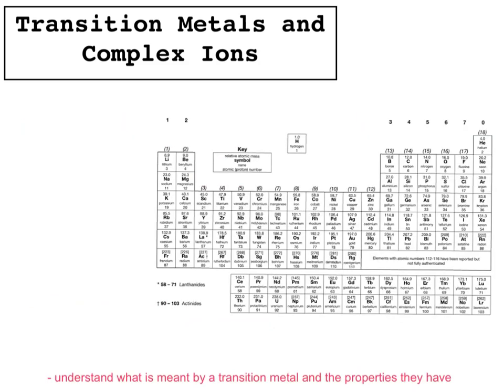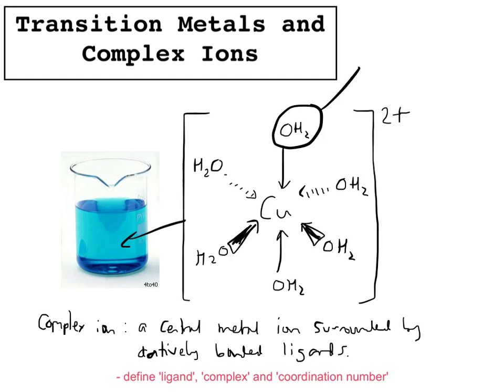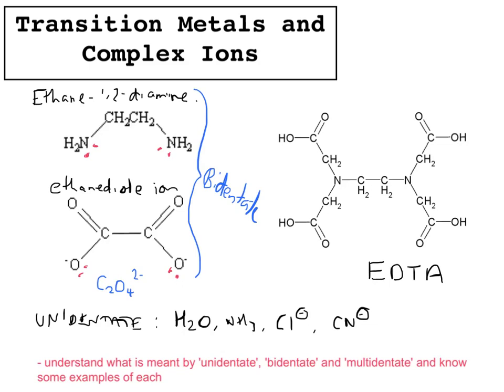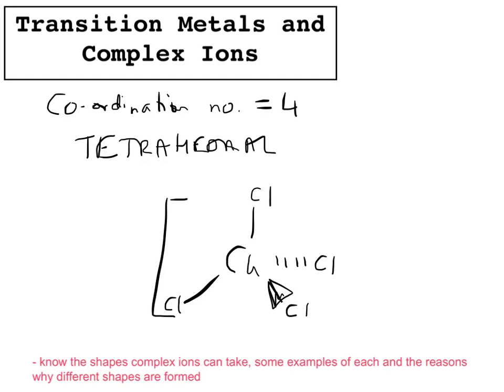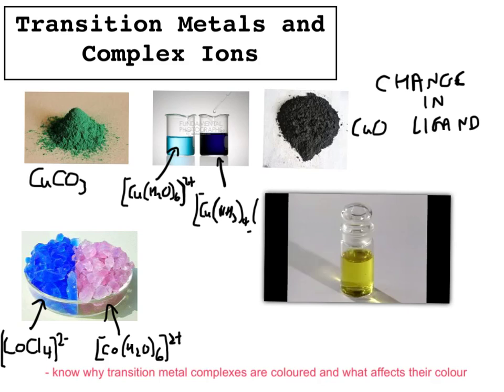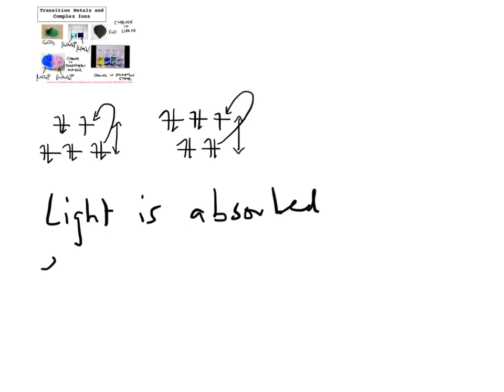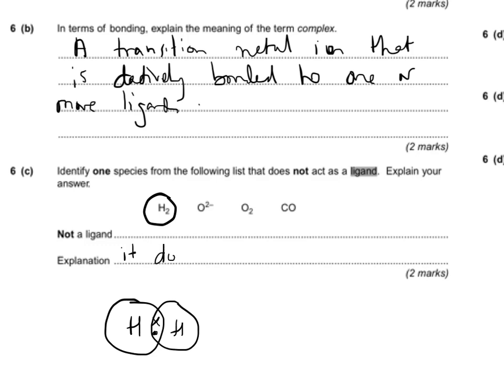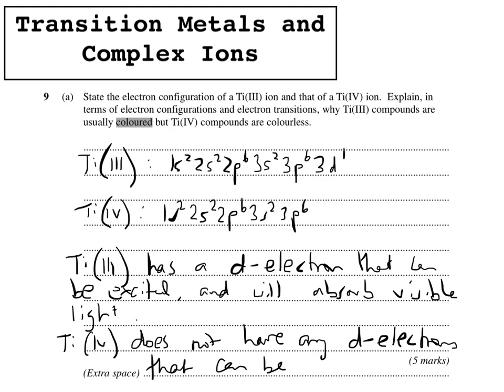Transition Metals and Complex Ions